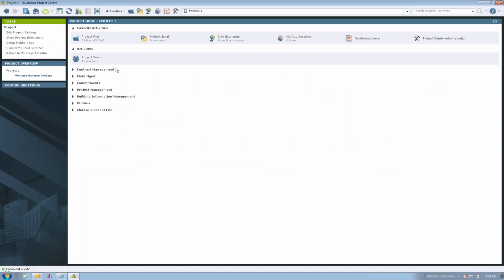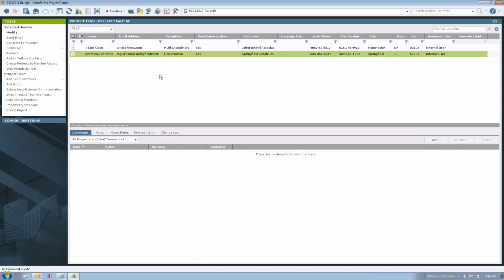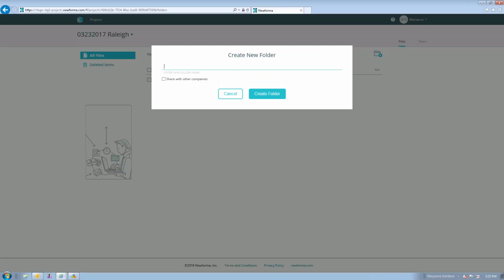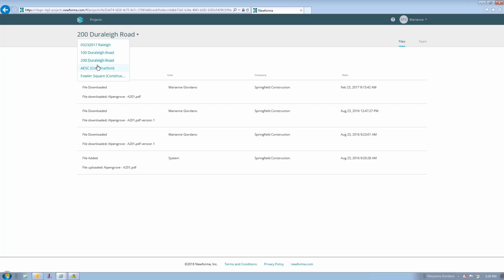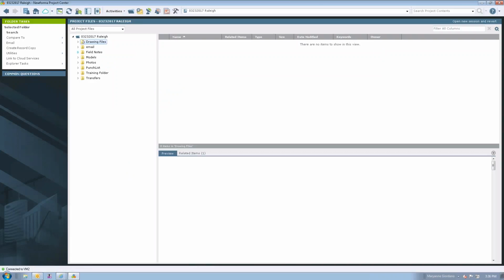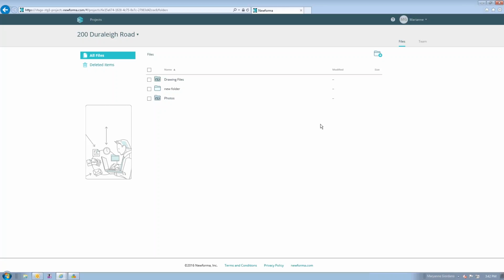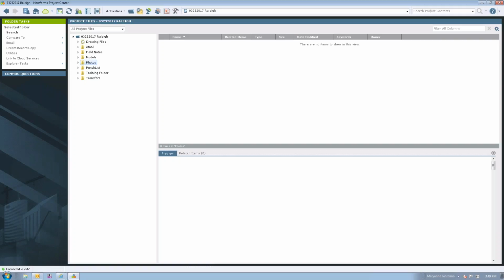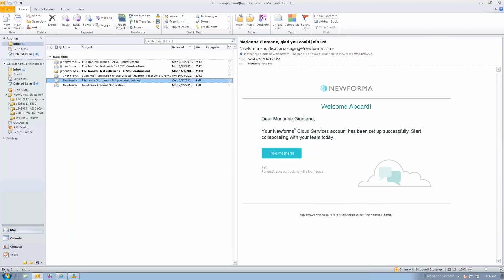2017 03 23 15 06 Cline Design Associates NPC 110 Basic Project Team and File Sharing with Cloud Se